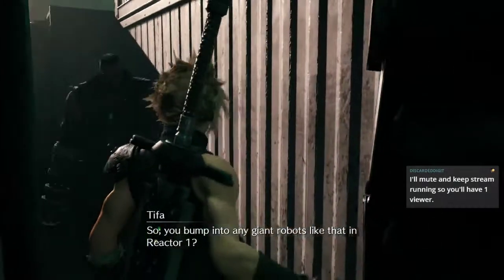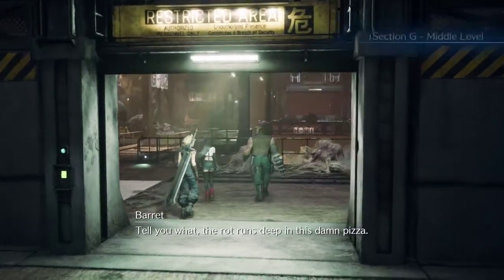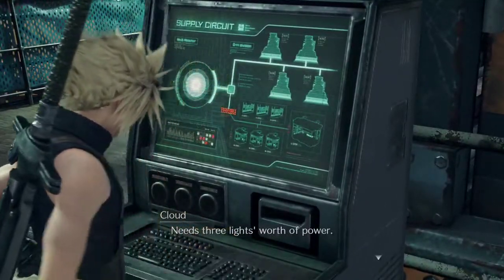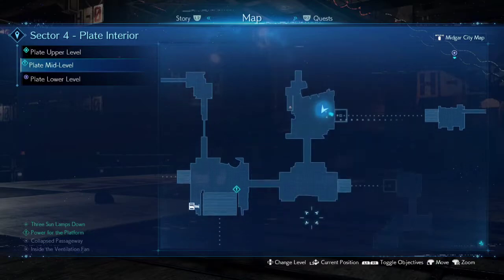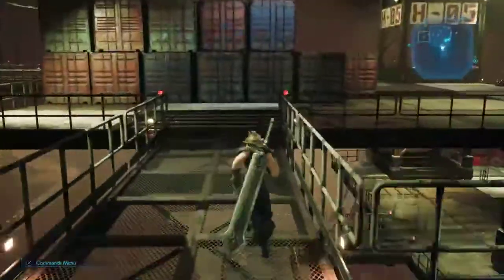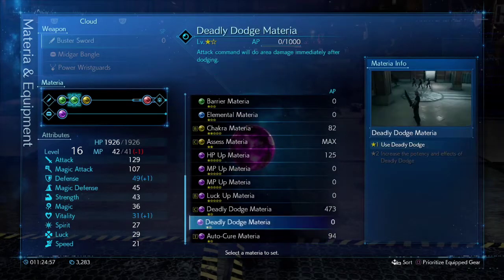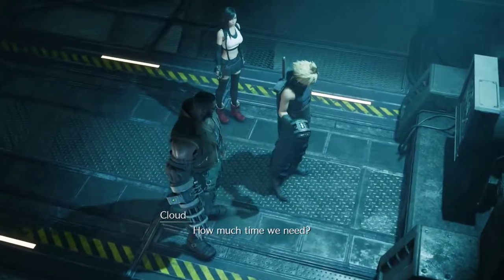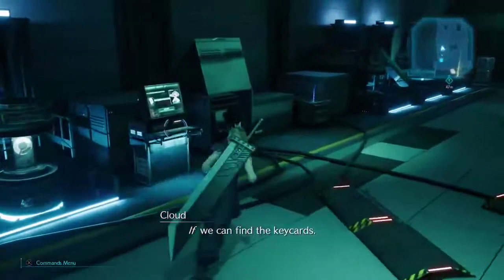Final Fantasy VII Remake Full Playthrough Stream#2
Day 2 playing FF7R.